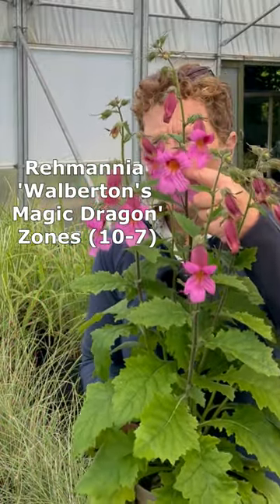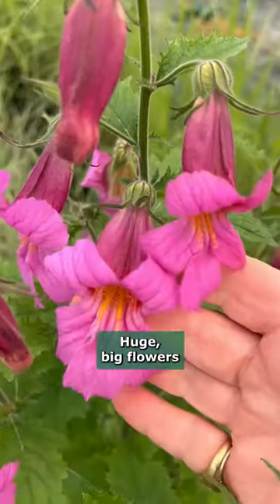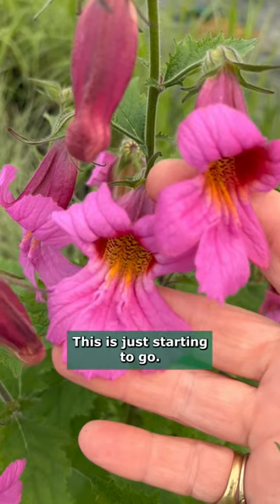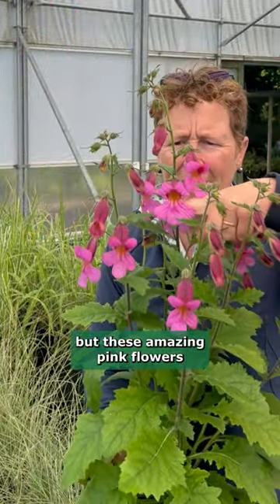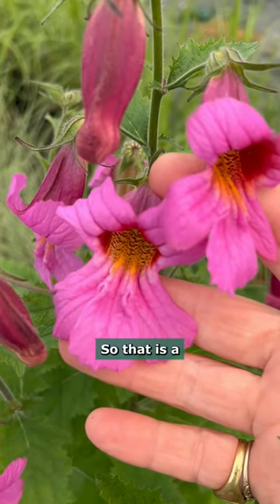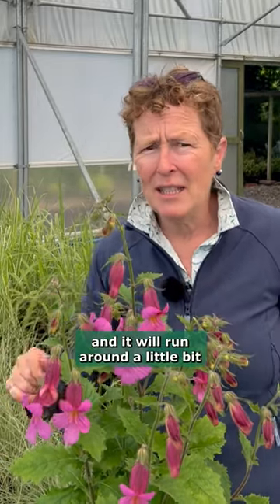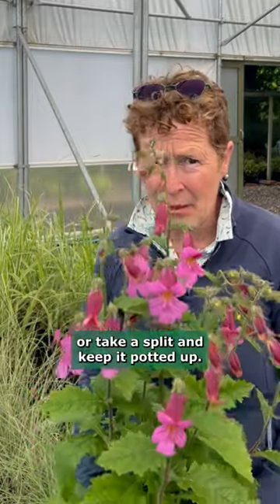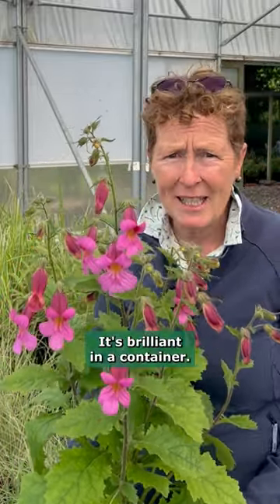Rehmannia 'Walberton’s Magic Dragon' - Chinese Foxglove